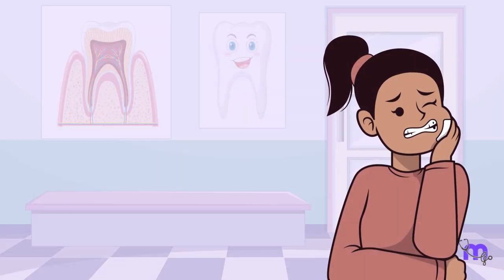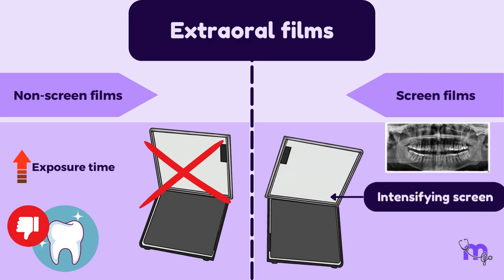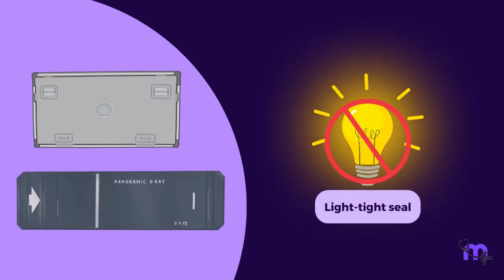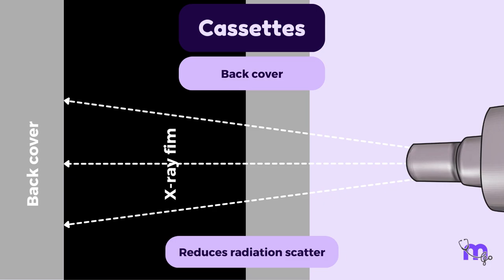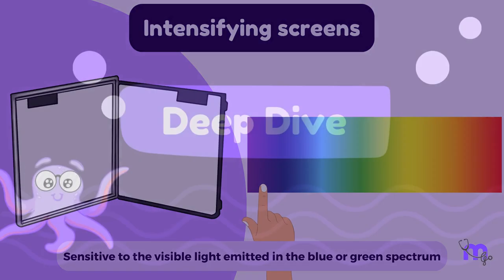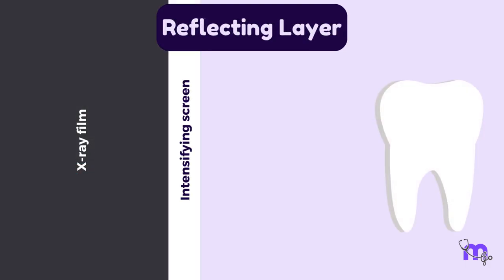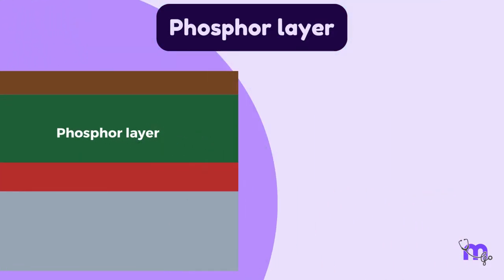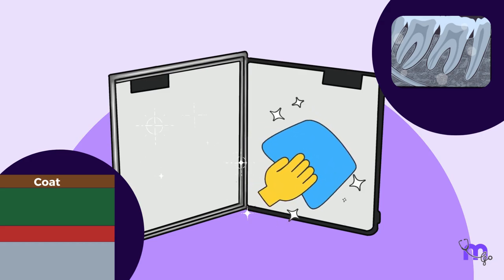Cassettes and Intensifying screens - Types , Functions , Composition | Oral Radiology | Animated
Dive into the fascinating world of extraoral radiography in our latest video, where we explore the intricacies of extraoral films, cassettes, and intensifying screens, essential tools in diagnosing conditions like temporomandibular joint pain or jaw fractures. Unlike intraoral radiographs, extraoral radiographs provide a comprehensive view of a larger area, necessitating the use of screen films and intensifying screens to enhance image quality while reducing radiation exposure to the patient. Learn about the construction of cassettes, which are crucial for protecting the film and ensuring sharp images, and the role of intensifying screens, which convert X-ray energy into visible light, thus significantly reducing the dose of radiation required. This video delves into the technical aspects of these components, explaining the purpose of each layer in an intensifying screen, from the base and reflecting layer to the phosphor layer and protective coat. Join us as we unravel the technology behind obtaining clear and detailed extraoral images, a key component in the accurate diagnosis and treatment planning in dentistry and maxillofacial surgery.

Timestamps:

- 00:00 Introduction to Extraoral Radiography
- 00:35 Extraoral Films and Accessories Overview
- 01:03 Screen Films and Intensifying Screens Explained
- 01:54 Cassette Types and Their Importance
- 02:59 History and Function of Intensifying Screens
- 04:08 Composition and Role of Intensifying Screen Layers
- 06:02 Phosphors in Dental Screens
- 06:55 Pop Quiz on Radiography Types